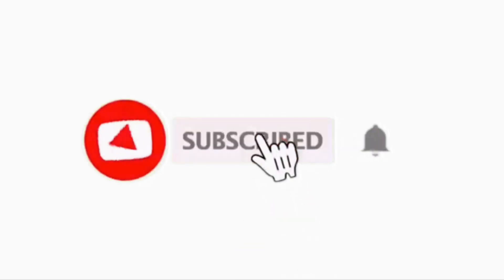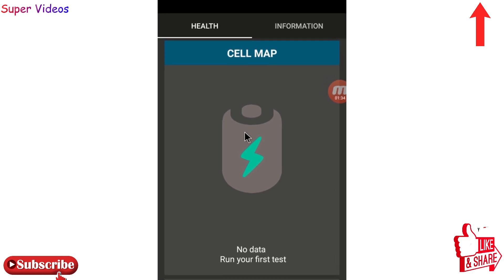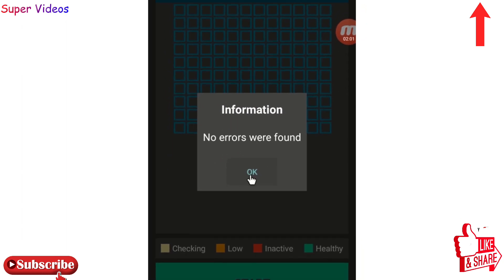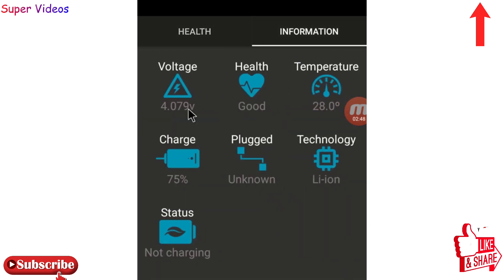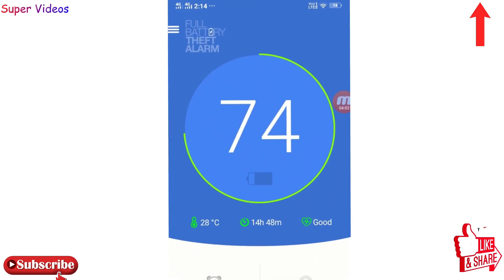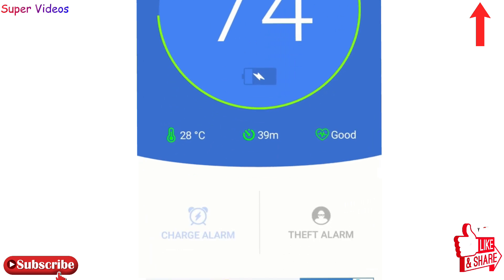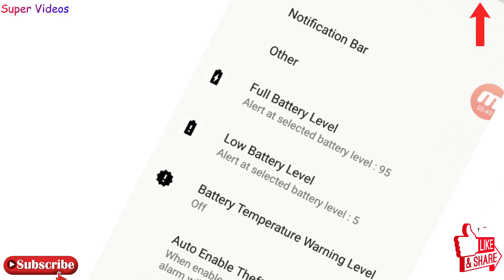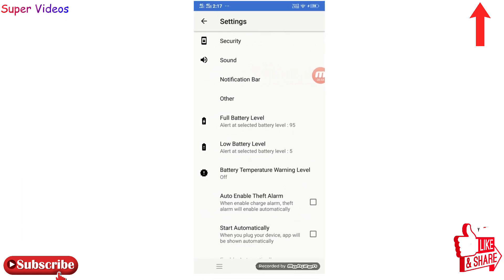Two Amazing Android Applications to Increase Phone Battery Life. Fix All Problem of Phone Batteries.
Two Amazing Android Applications to Increase Phone Battery Life. Fix All Problem of Phone Batteries. In this Video we have shown Two Amazing Android Applications which can help you to Give a Good Life to your Phone Batteries , Both Applications are Really Amazing and free to Use ,